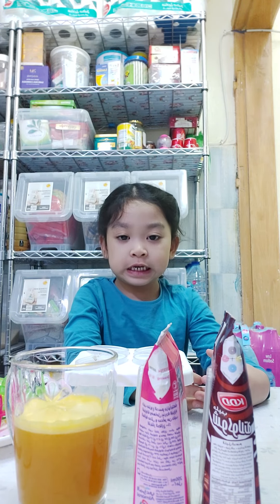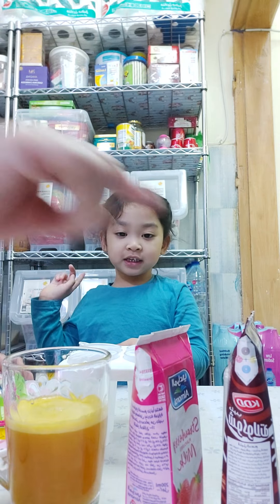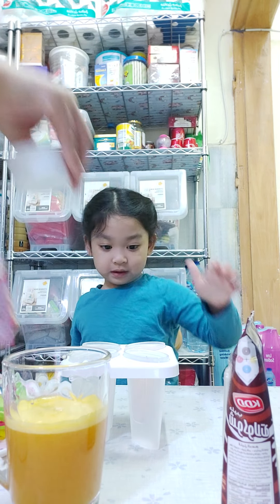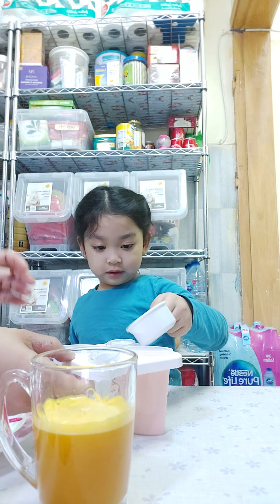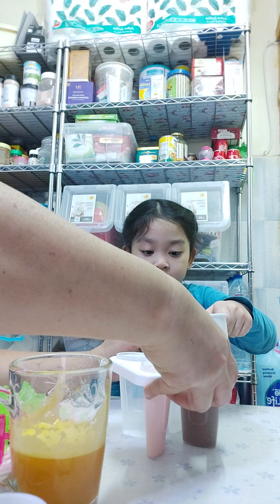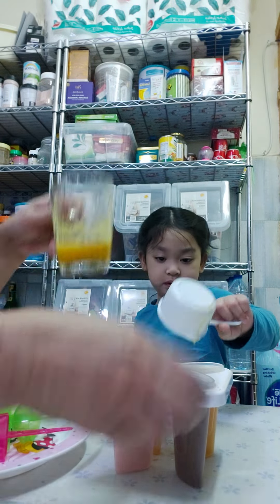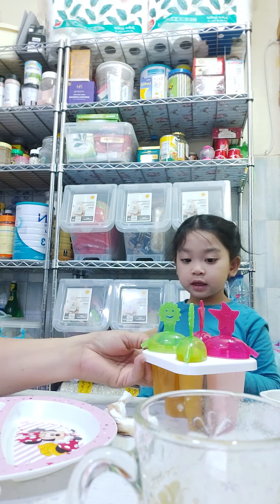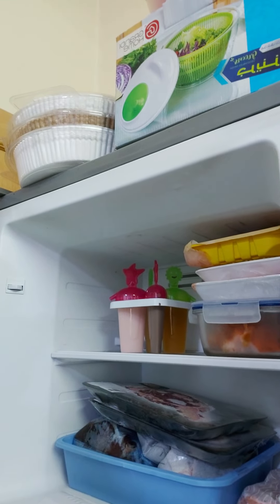Jodi making her popsicles